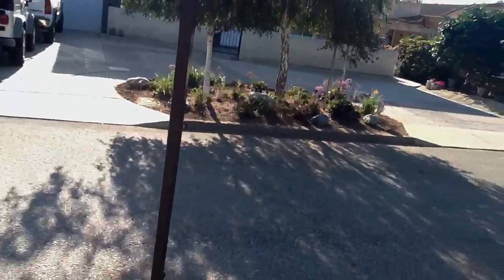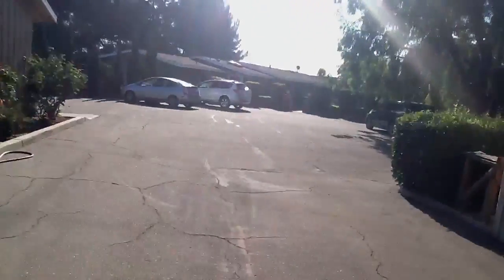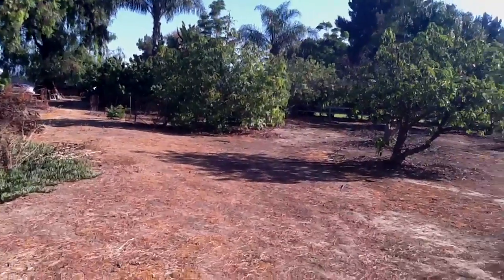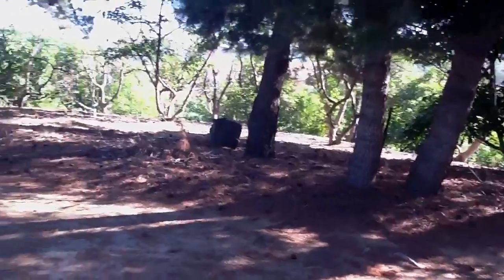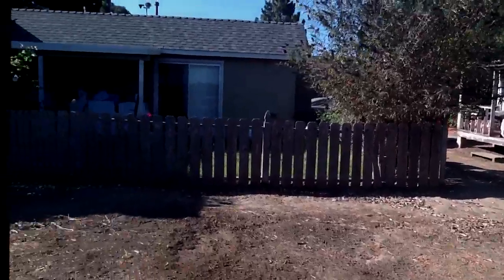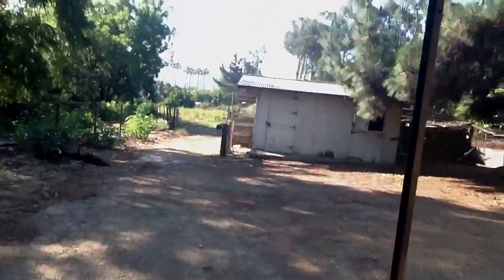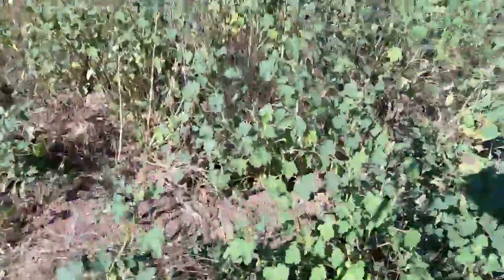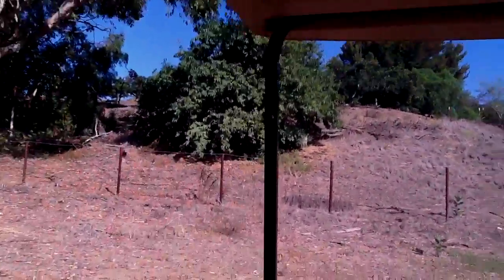Somis tour part 1